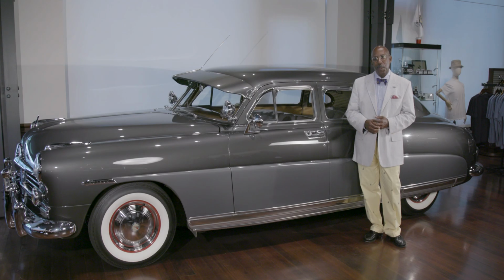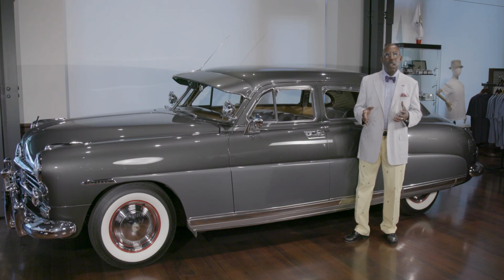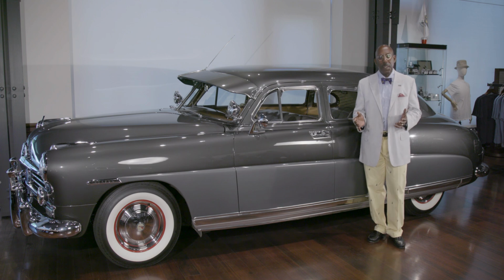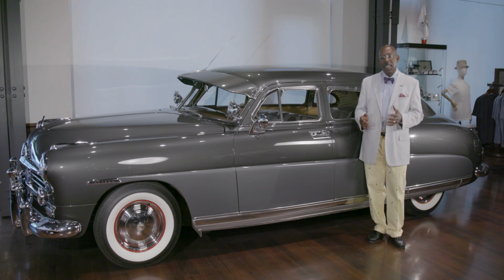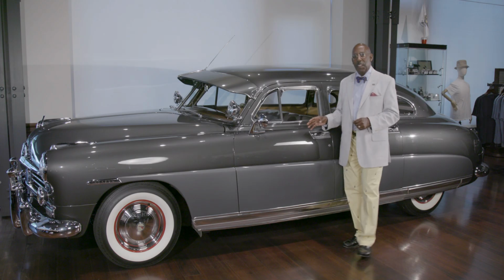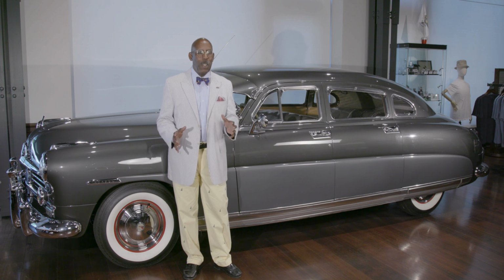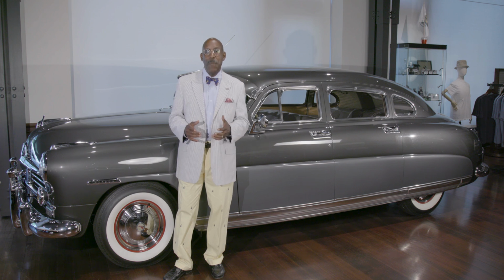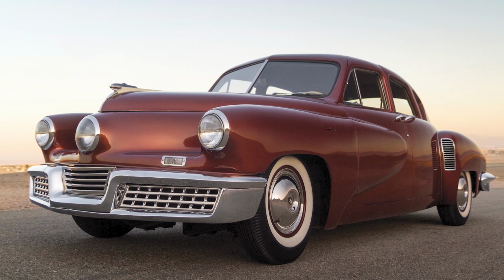The Hudson Commodore: Commander of Land Yachts!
This 1948 Hudson Commodore is a technological marvel of its time! With its lower center of gravity and advanced styling for the time, it helped start the legendary land yachts of the 50s. We can thank fast cars like the Hudson for pushing legislators to create interstate highways.

or